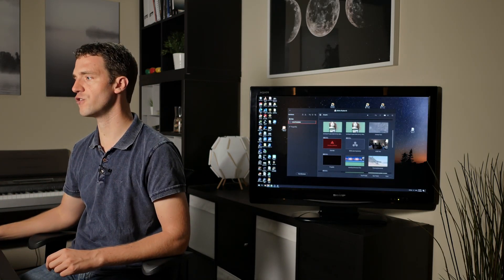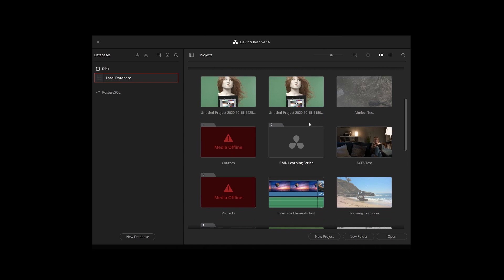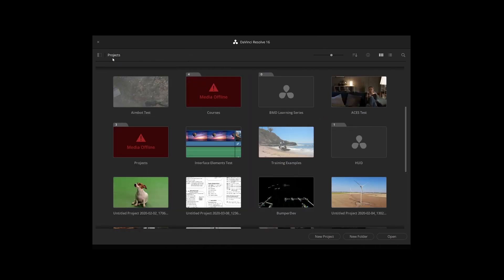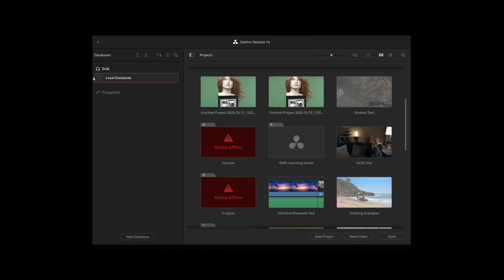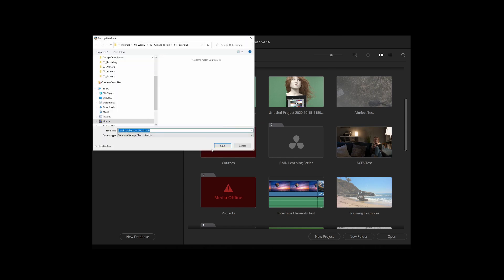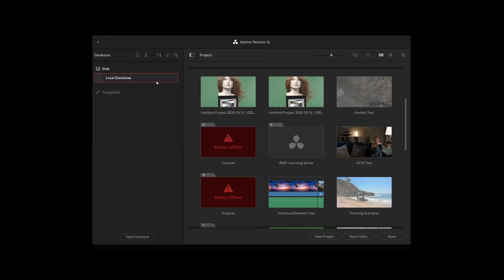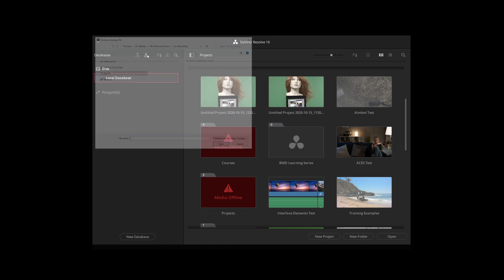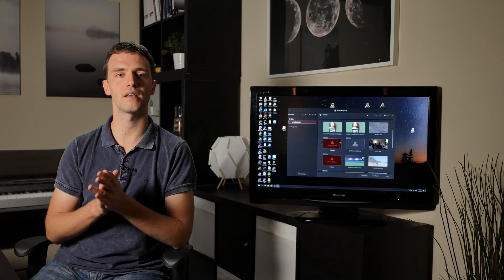Upgrading to DaVinci Resolve 17 - When and How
Should you upgrade to a Beta Version of DaVinci Resolve and how do you test it safely.